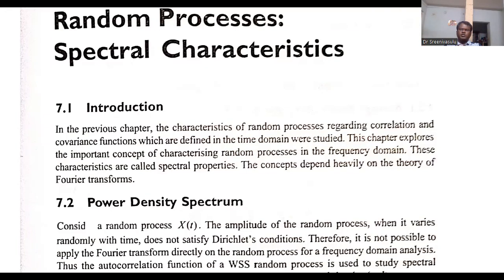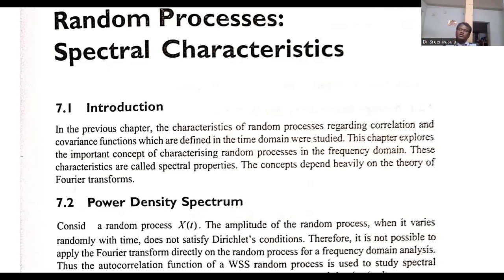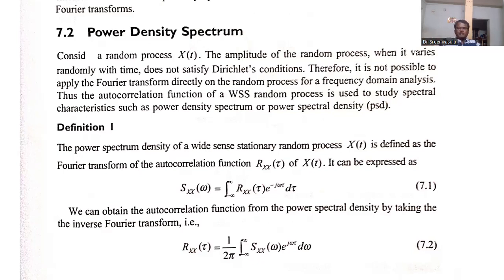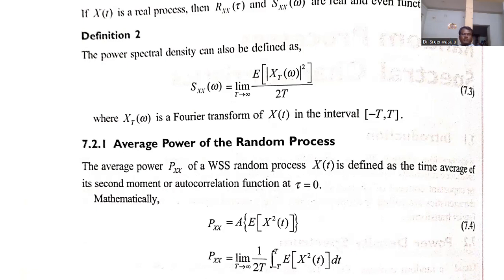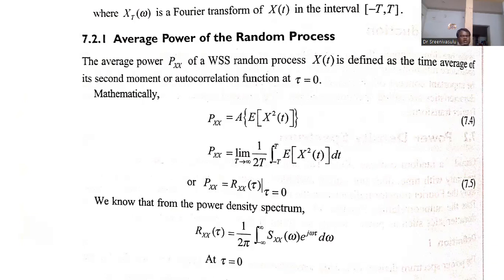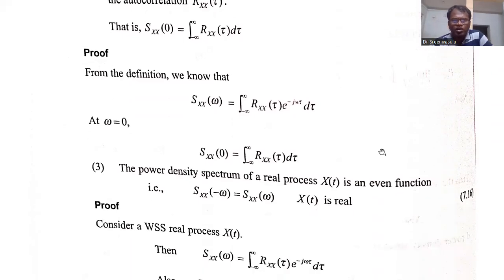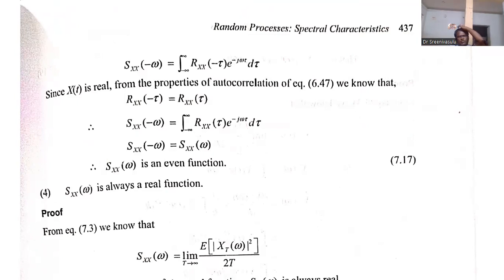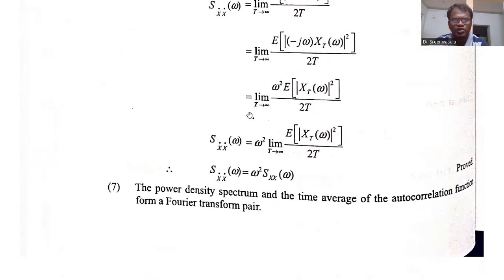SPECTRAL CHARACTERISTICS OF RANDOM PROCESS -PTSP